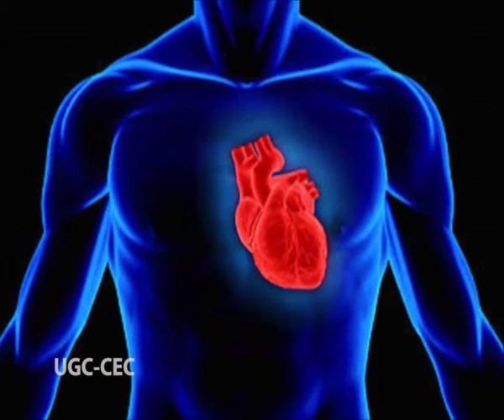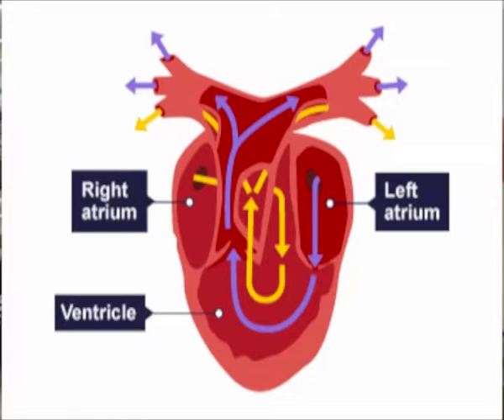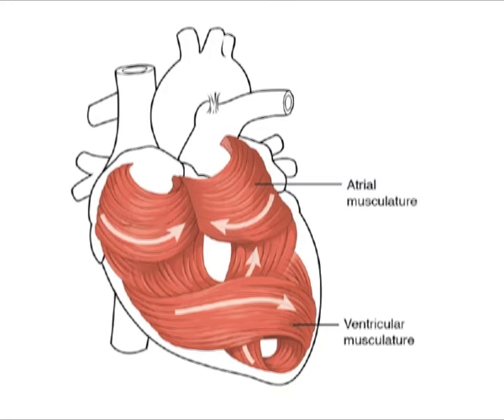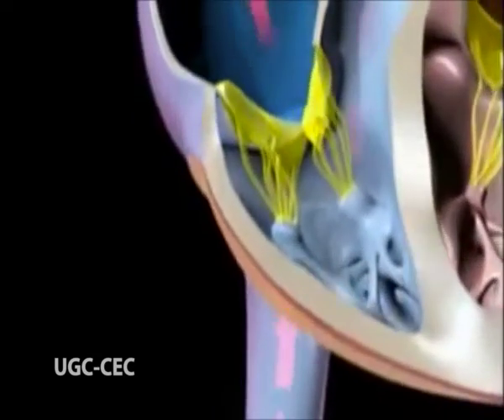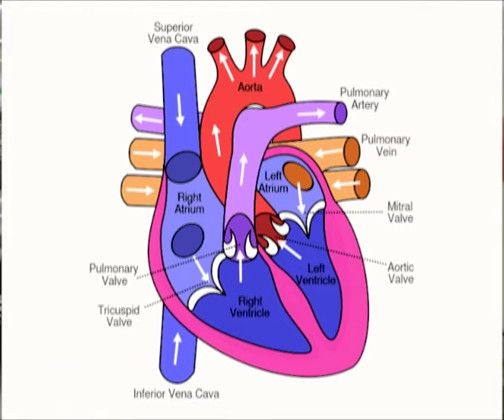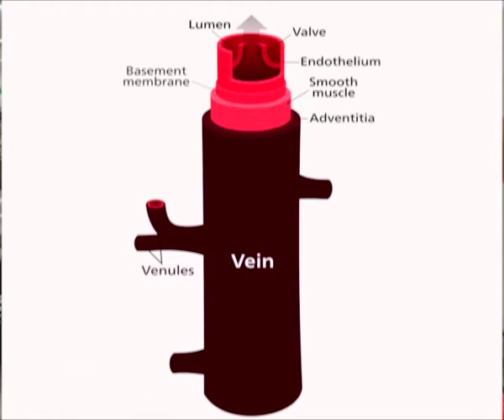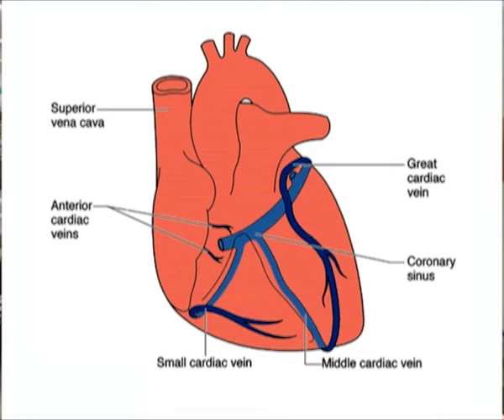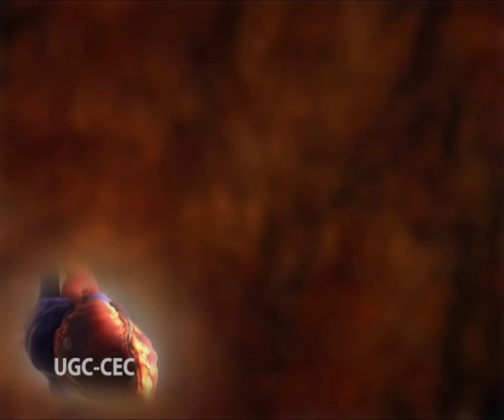Heart and Circulatory System